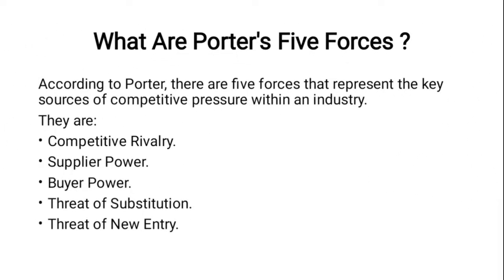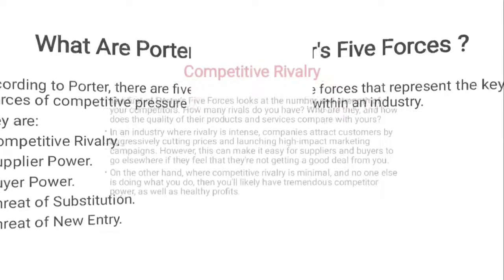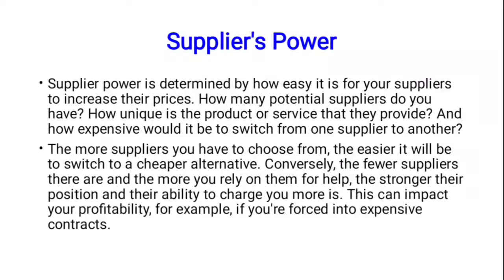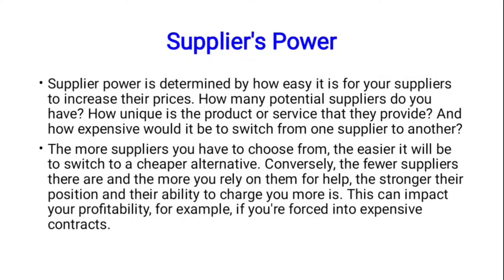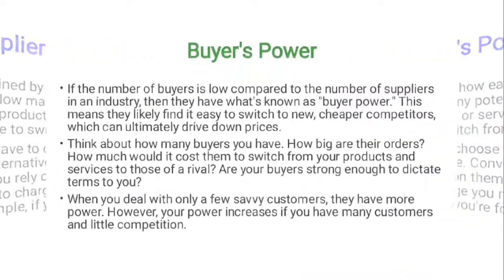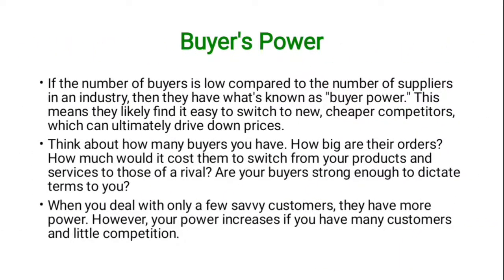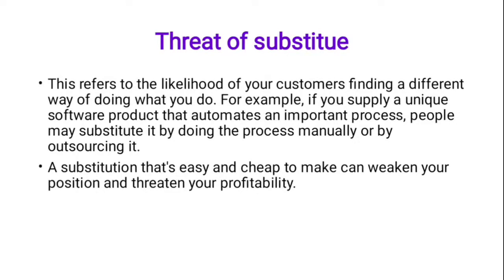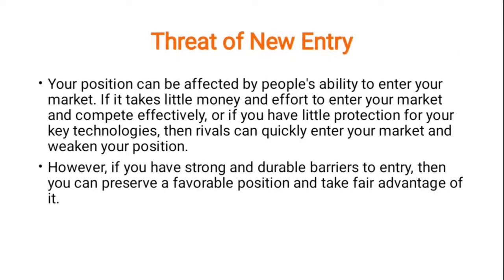Porter's 5 Forces @themanagementguide2020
Hi Guys

Welcome to The Management Guide YouTube Channel

One Stop Platform for UGC NET Management Exam and IBPS SO Exam preparation.

In this video we will discuss the Porter's Five Forces.

Happy Learning 👍👍